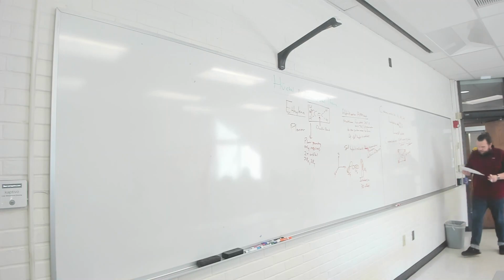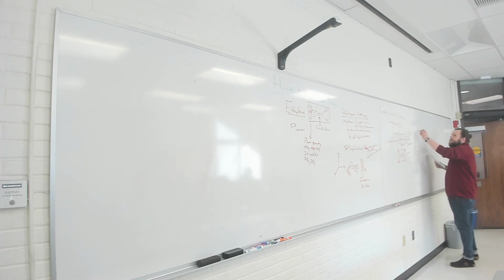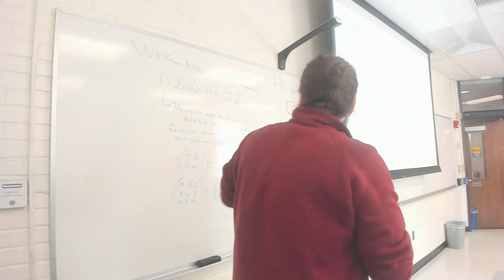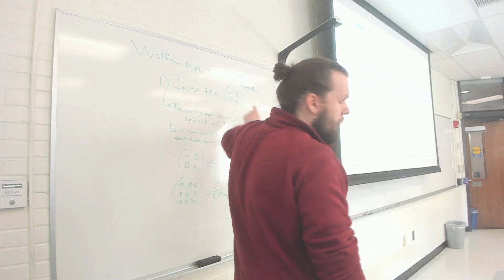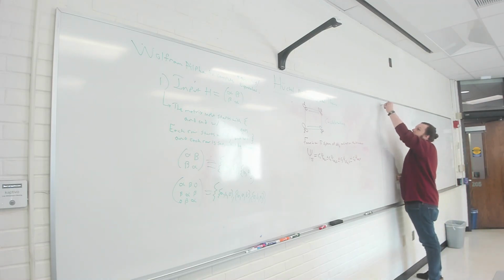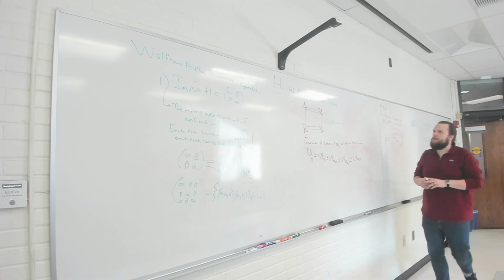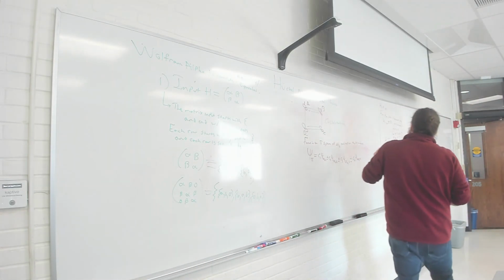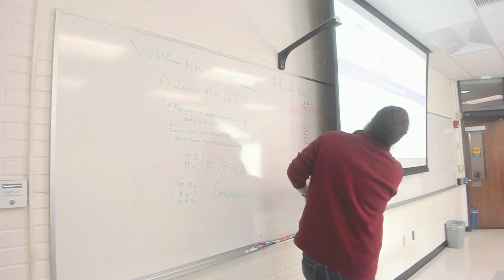Lecture 24 - Pi Orbital Systems and Huckel Theory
CHEM 3331-02 (Spring 2023); Lecture 24 - Pi Orbital Systems, and an introduction to Huckel MO theory